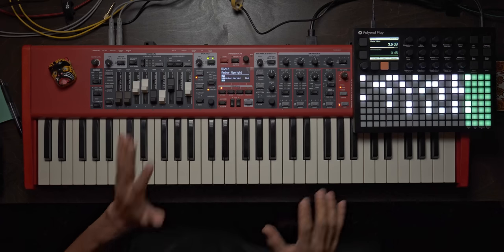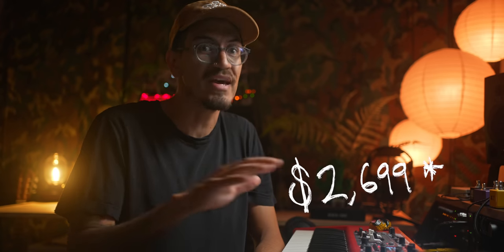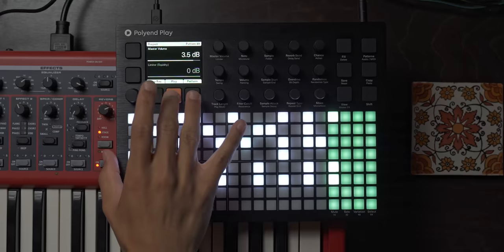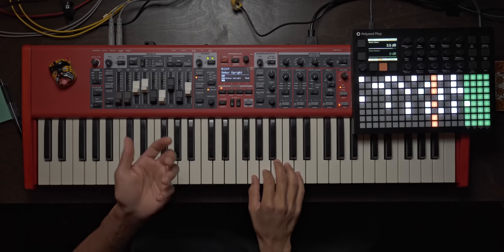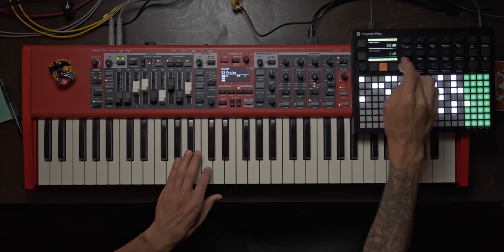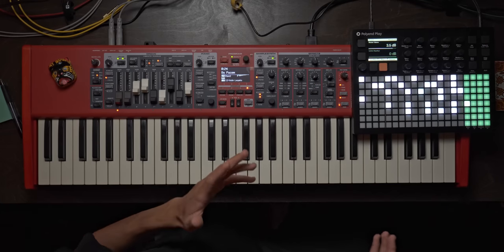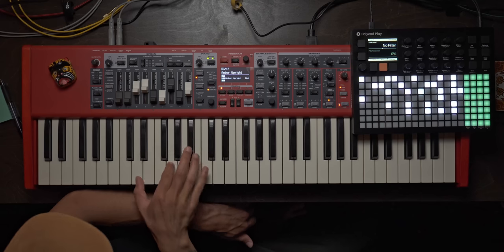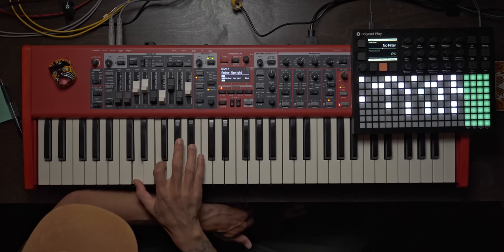The Keyboard I NEVER talk about // How To Make Better Deep House Music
Bit of a heady talk I know but bear with me. I just want to make sure you inject yourself into your music proudly. And that practice makes better. My personal go to is free-styling with some piano sounds within the key i'm making a song in! It immediately helps break up the loopy-ness of some of my house tracks and inspires the next parts or the whole track itself!

00:00 PLEASE listen to this at least
01:33 How I'm Using the Nord Electro 6D
03:56 Melodics Promo Code
05:13 String + House are Magic
09:29 I Get Weird Here. Forgive me.